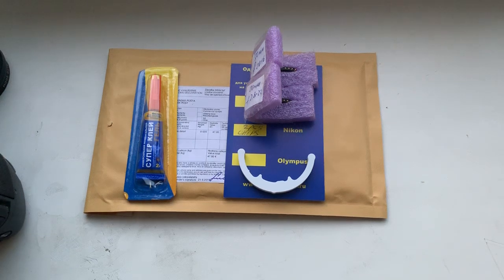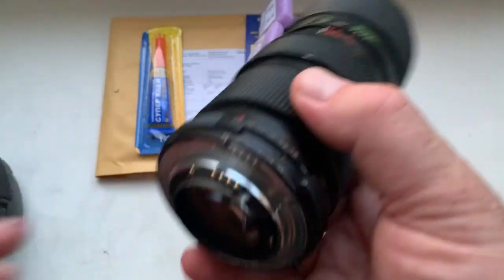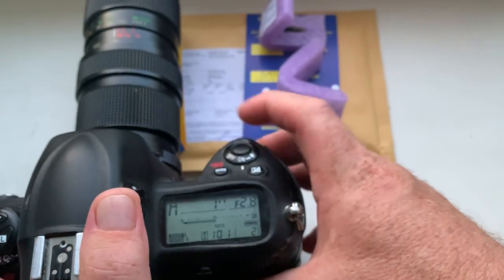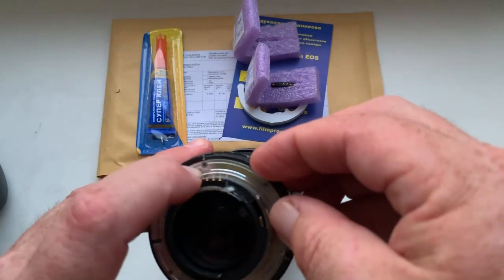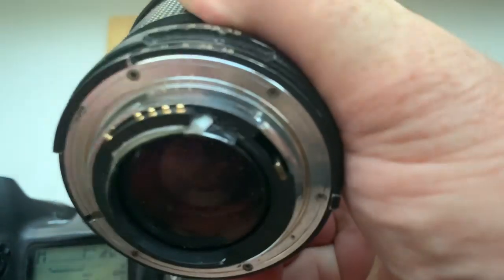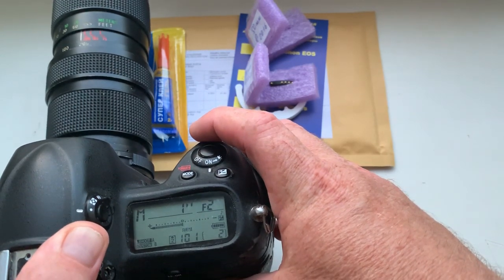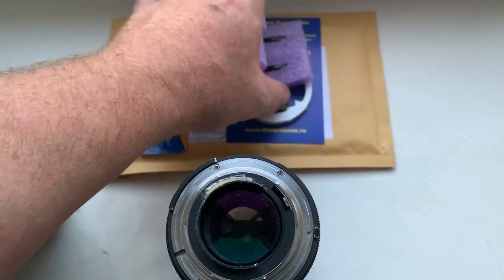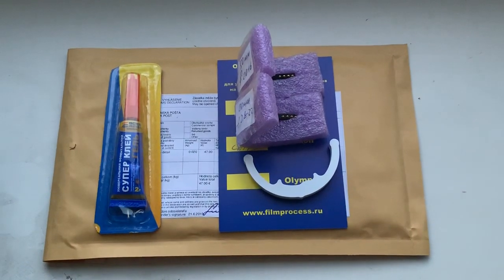For Børre L.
2 pcs Nikon programmable dandelion chip for Nikon Z7 via FTZ
1. Nikkor  AI-s 20/2.8-22
2. Nikkor 50/2.016